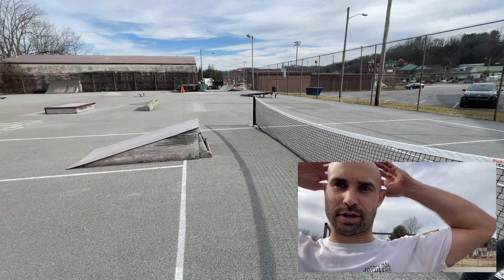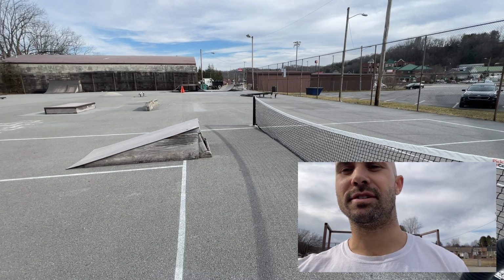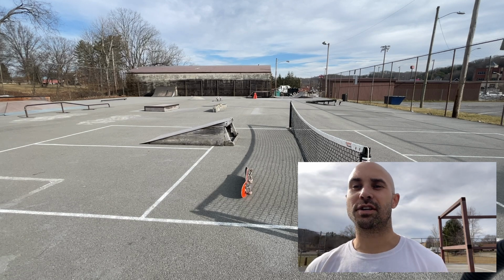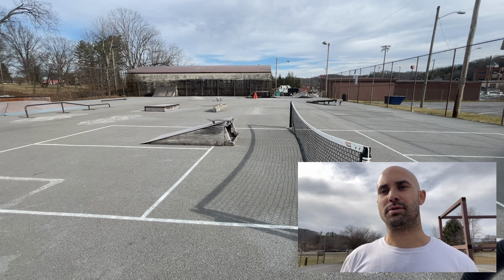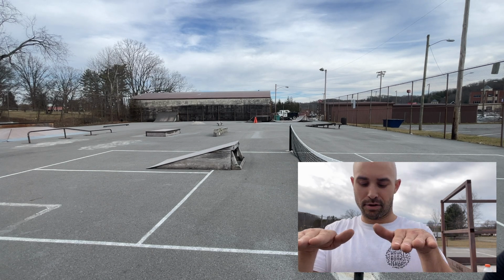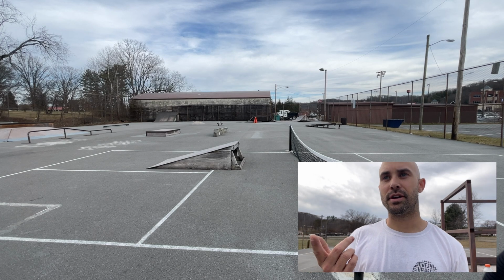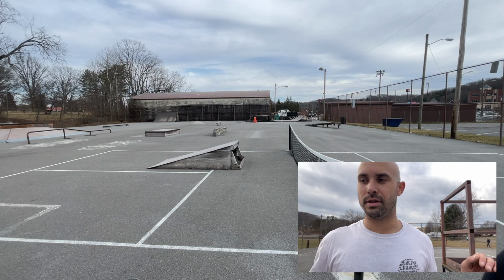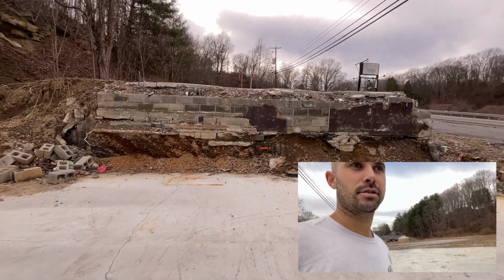How To Bail Gaps pt 1